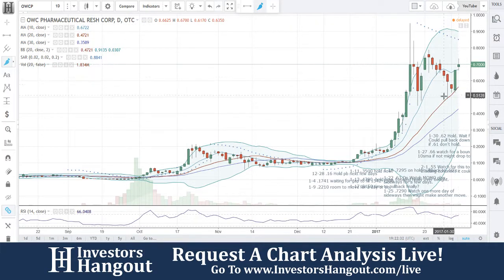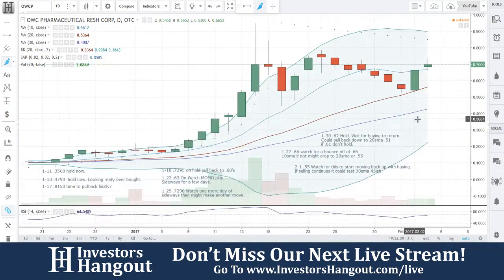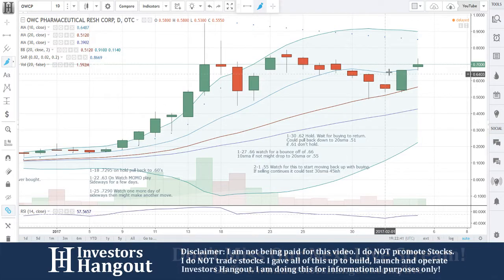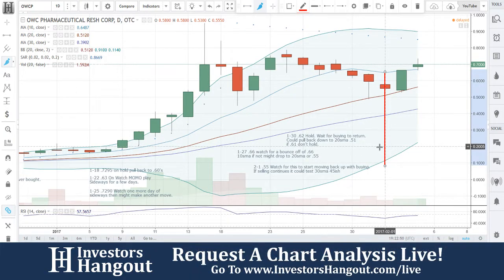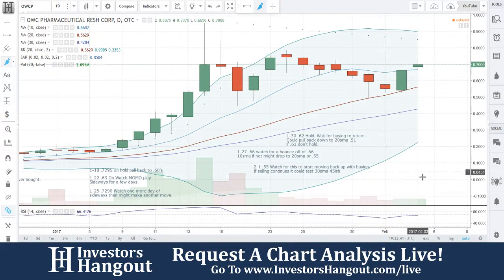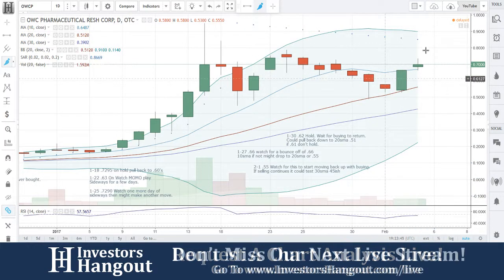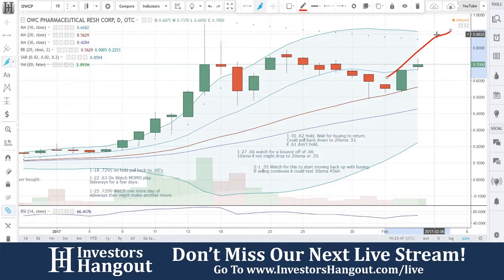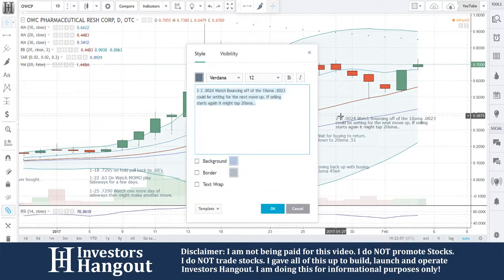OWCP Stock Live Analysis 02-03-2017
OWCP Stock Analysis (OWC Pharmaceutical Research Corp.) as of 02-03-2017. $OWCP stock chart analysis along with the current stock price, filings, financials, news and a brief description of the company.